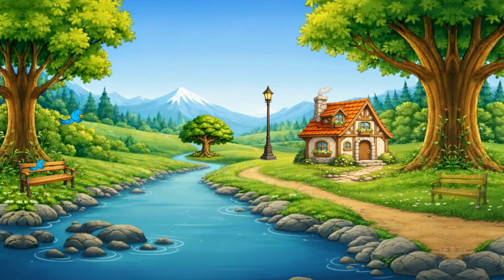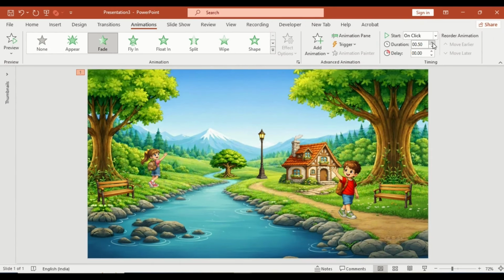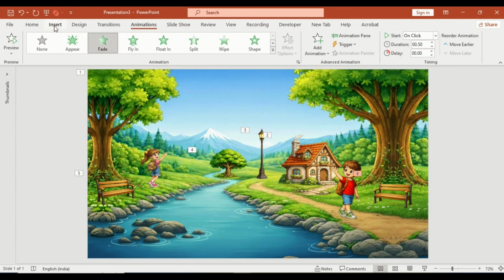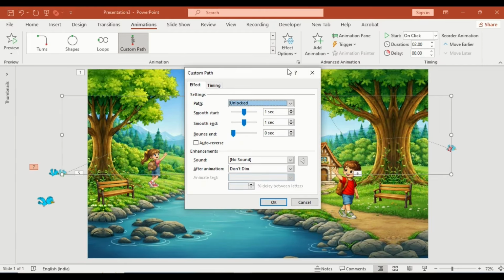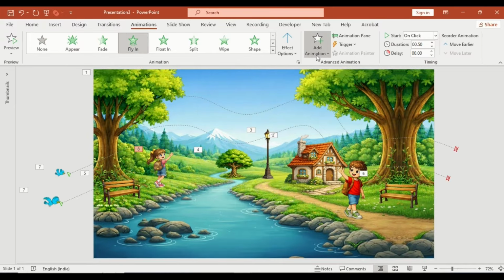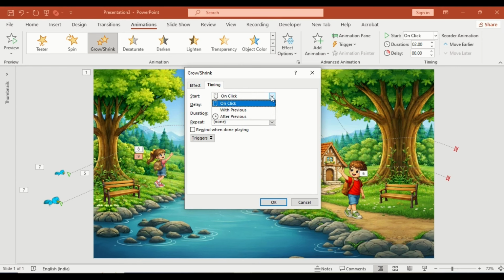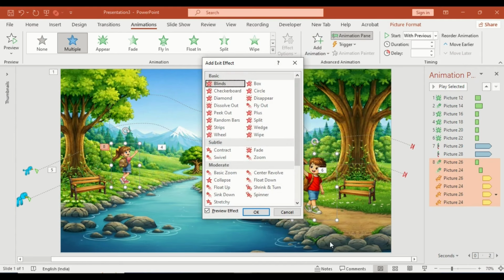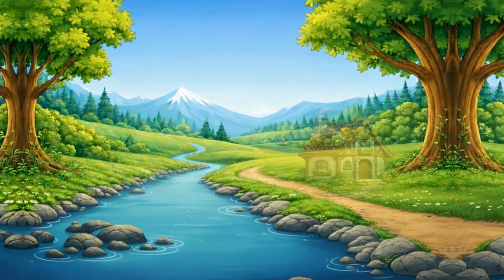Amazing PowerPoint Presentation Topic Animation Tutorial | Viral PPT Tricks 🚀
Master the art of PowerPoint presentation topic animation! In this tutorial, we show you how to create viral-worthy animations that will transform your boring slides into a visual masterpiece. Whether you're a student, professional, or creator, these PowerPoint animation skills and morph transition tricks will help you go viral.